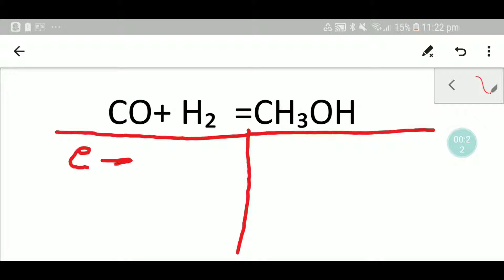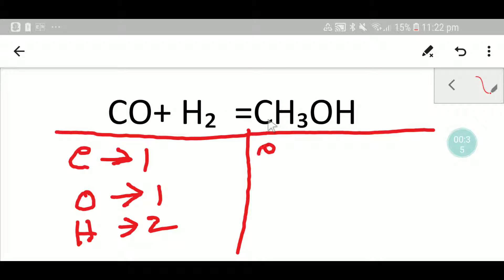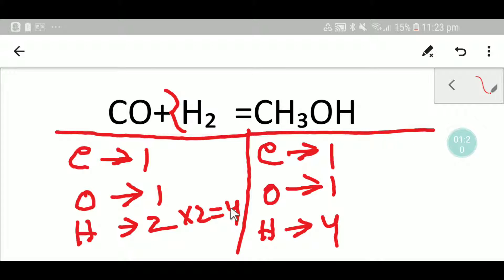CO+ H2 =CH3OH Balanced Equation||Carbon Monoxide plus Hydrogen=Methanol Balanced Equation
CO+ H2  =CH3OH Balanced Equation||Carbon Monoxide plus Hydrogen=Methanol Balanced Equation||Carbon Monoxide and Hydrogen Equation